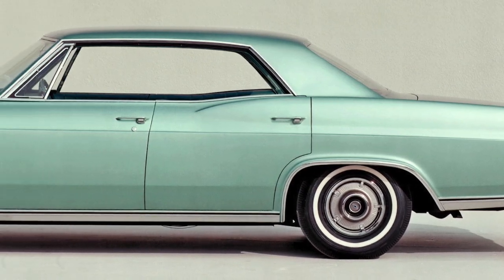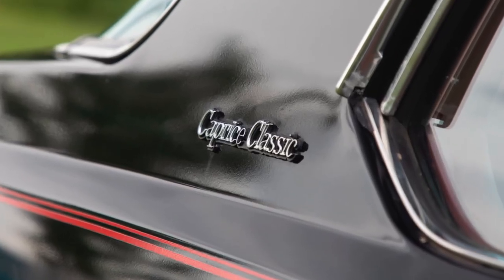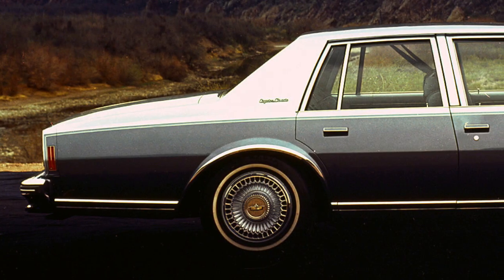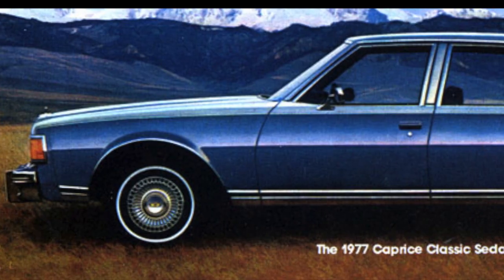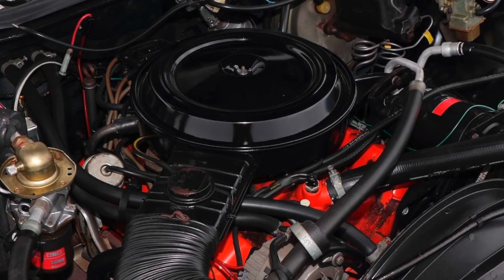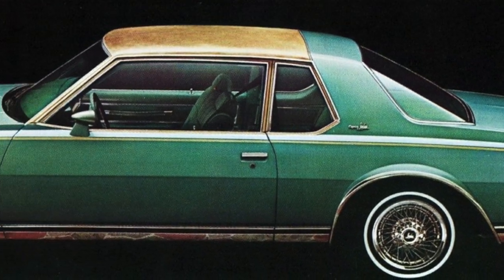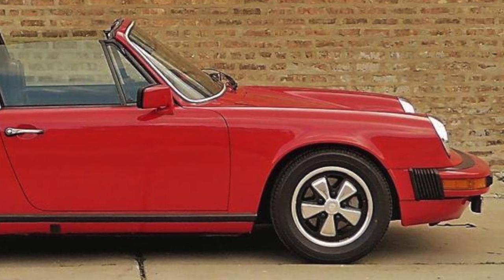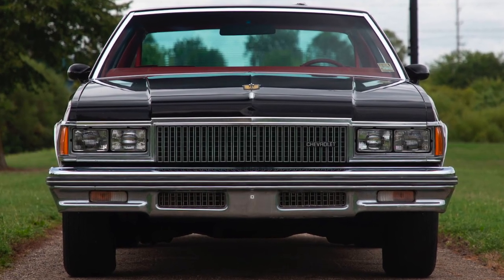Most Successful Car Downsizing - 1977 Chevrolet Caprice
Many years ago full-size cars were the best selling cars in America. Chevrolet did a major downsizing of Chevrolet's full-size luxury car, the Caprice, for the 1977 model year. It was a big gamble, but one that paid off. Find out why the 1977 Chevrolet Caprice was the most successful car downsizing in automotive history.